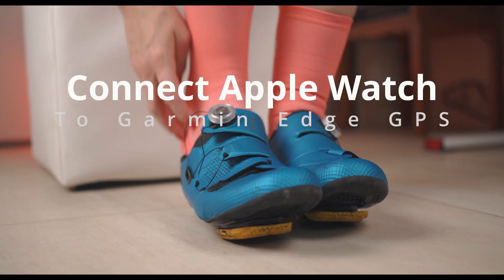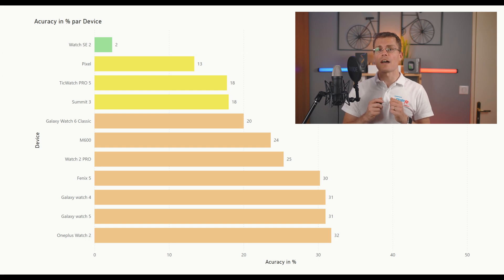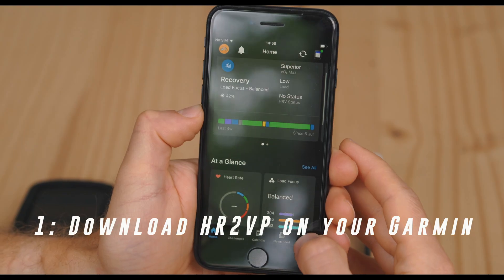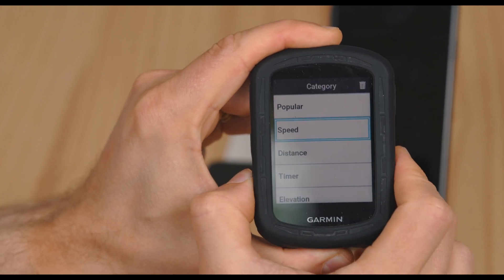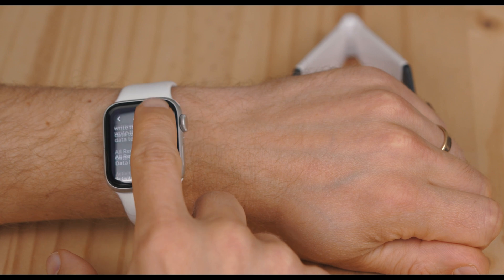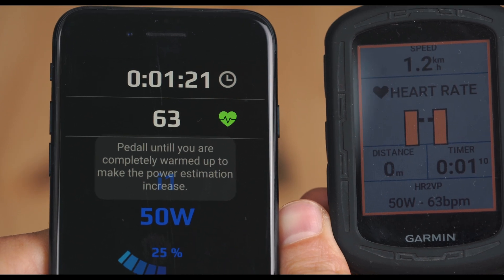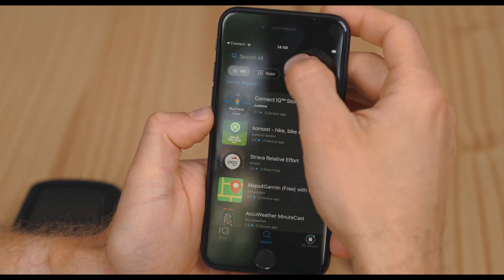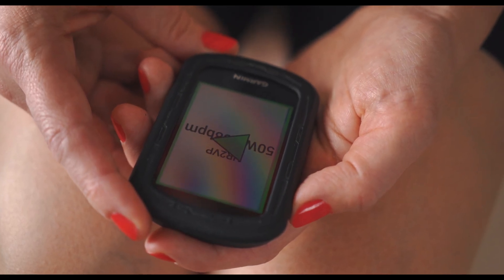Connect your Apple Watch to your Garmin Edge GPS for Heart Rate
If you want to connect your Apple Watch to your Garmin Edge GPS for heart rate tracking while cycling on your road bike or MTB, the solution is to use HR2VP Connect IQ data field. The video shows you how to do it step by step.

Works with Garmin Edge 1030, Edge 1040, Edge 1050, Edge 540, Edge 530, Edge 840, Edge 830, Explore 2

Chapters:
00:00 Introduction
00:28 Apple Watch Accuracy
01:02 The Solution & Compatible Devices
01:50 Download HR2VP Connect IQ Data Field on your Garmin
02:15 Add the Data Field to your Screen
03:10 Set up HR2VP on your Apple Watch
03:50 Set up HR2VP on your iPhone
04:19 Start an Activity on your Garmin
04:35 More about HR2VP
05:16 Conclusion
05:44 Sum up